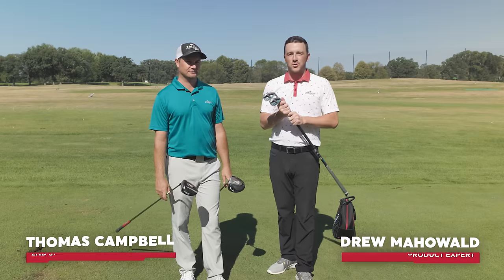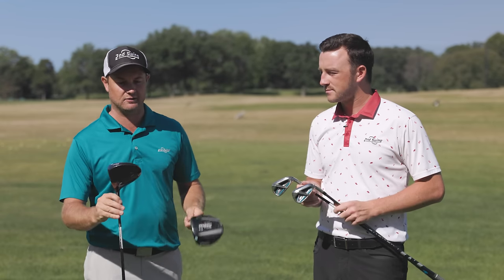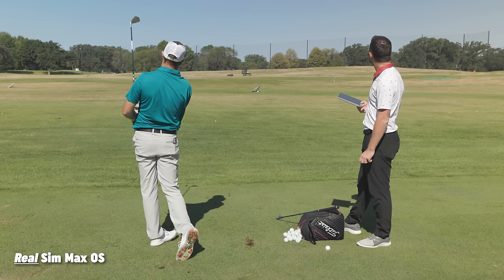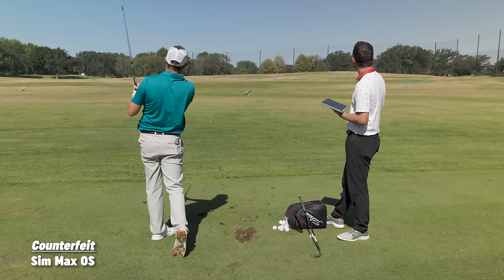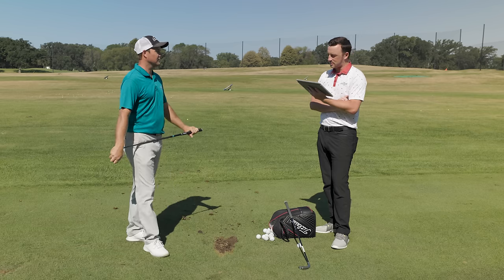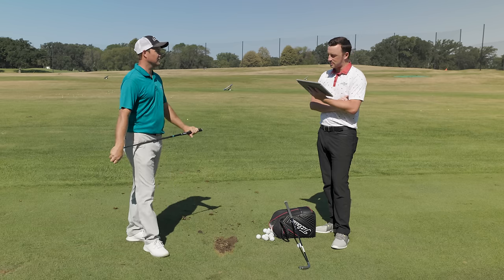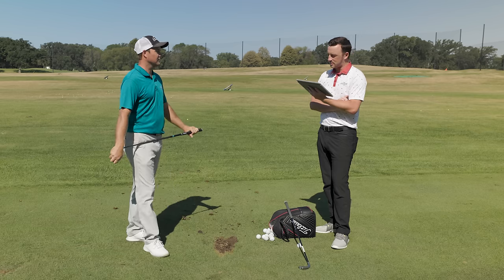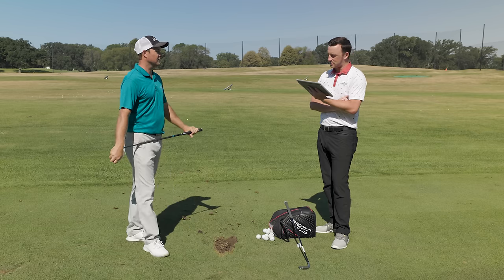FAKE Golf Clubs vs REAL Golf Clubs | Counterfeit Golf Clubs Test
This video compares fake golf clubs vs real golf clubs. At 2nd Swing, we get fake golf clubs traded in from time to time that are identified by our inventory team and not listed on the website. But that made us curious. How do fake golf clubs perform vs real golf clubs? So, we conducted a counterfeit golf clubs test.

In this video, 2nd Swing's Drew Mahowald and Thomas Campbell test fake golf clubs vs real golf clubs. The test includes the TaylorMade SIM2 Max OS irons and the Titleist 913 D2 drivers -- the fake / counterfeit version and real versions of each.